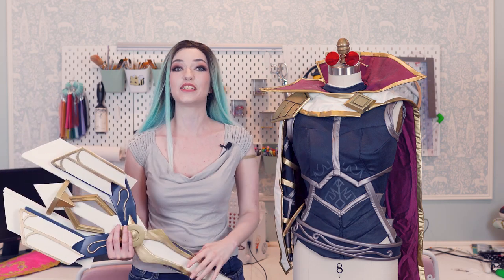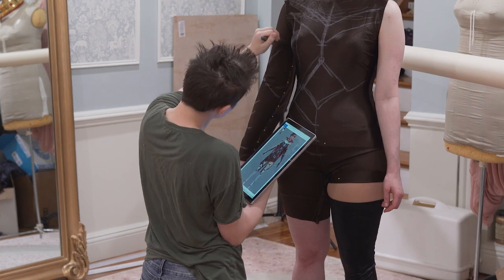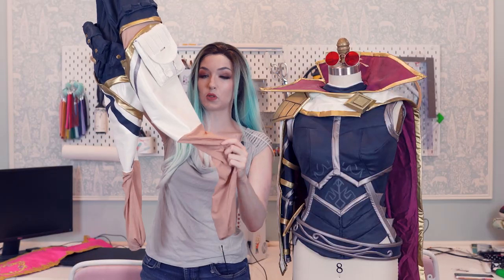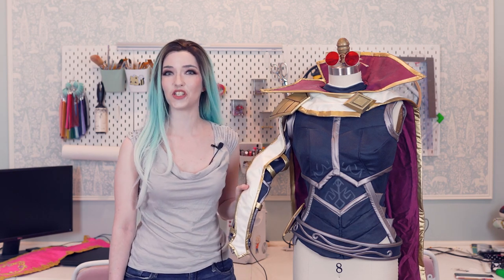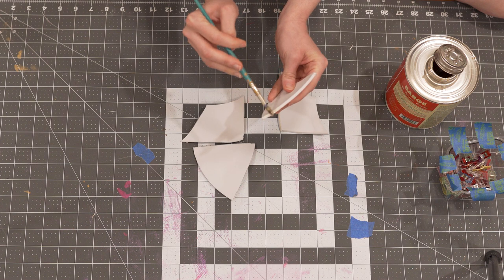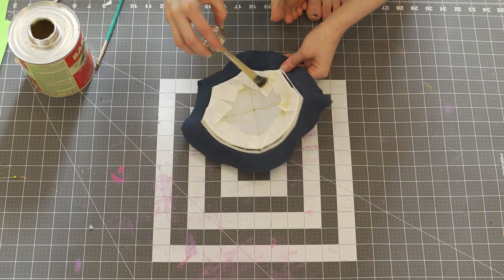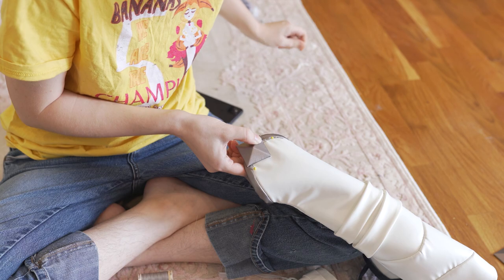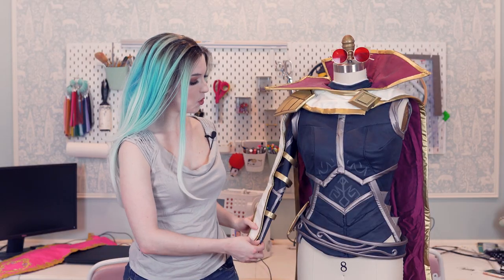We Cosplayed Vayne for Riot Games! Full Sentinels of Light Transformation & Walkthrough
Bringing the light with this new cosplay reveal!  We were over the moon when Riot Games asked us to collaborate to bring Vayne's new look from the Sentinels of Light: Before Dawn cinematic trailer to life.  This is the first in a series of videos we'll be posting, including upcoming tutorials, so be sure to let us know below what you'd like to see more of!

Timestamps:
0:00 Cinematic Intro
1:05 Creating a Color Blocking Mockup
2:31 The Thigh Highs
5:29 Fabric Wrapped Foam Shoes
8:25 Creating the Shirt
8:44 The Accessories
9:14 The Cape
9:29 Custom Sunglasses
9:47 Creating the Crossbow

Materials used in this video:

Silicone Mat
French Curve
OLFA Ruler
Wagner Heat Gun